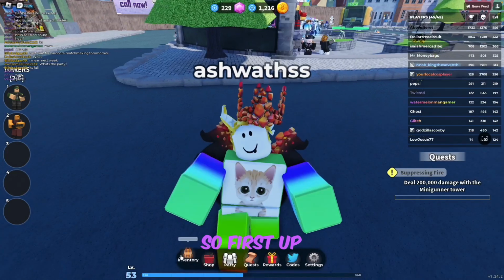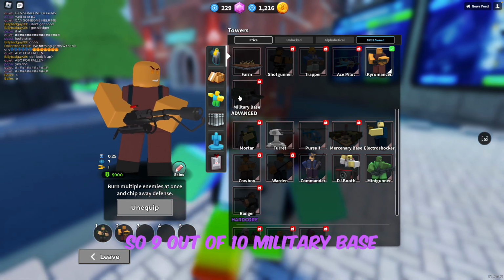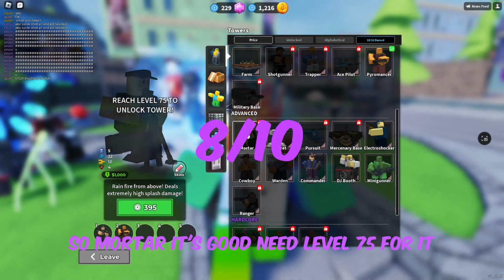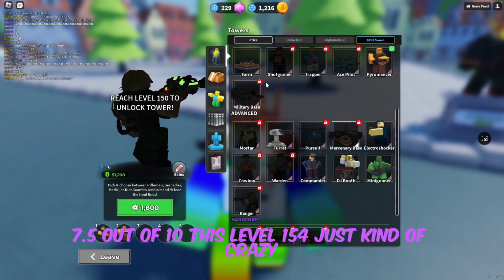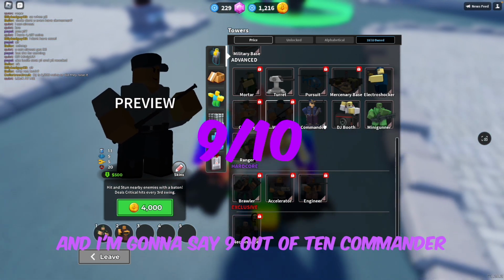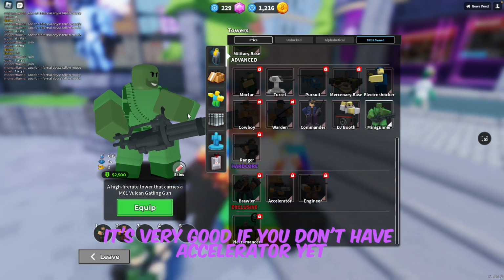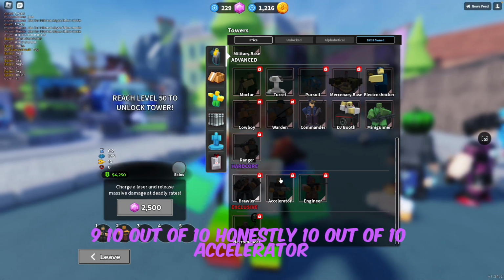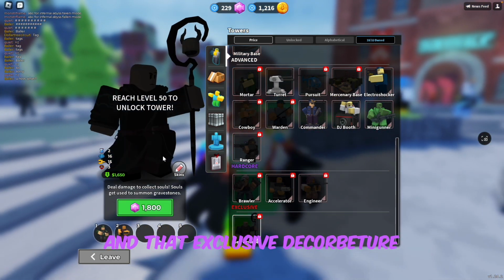RATING EVERY TOWER OUT OF 10 IN TDS